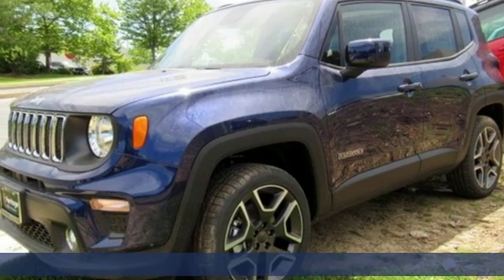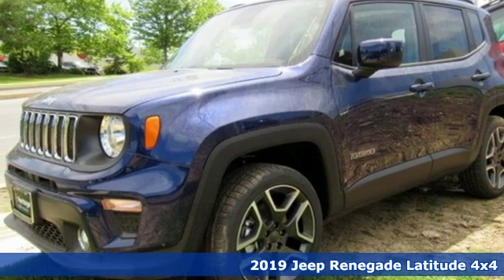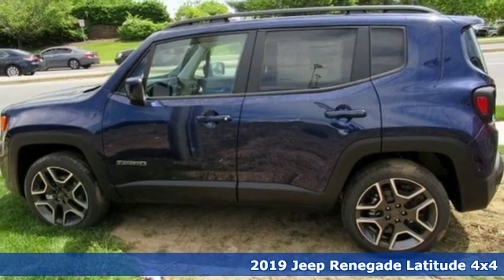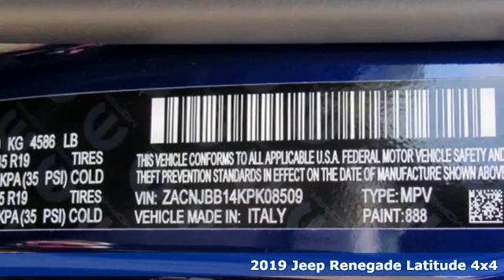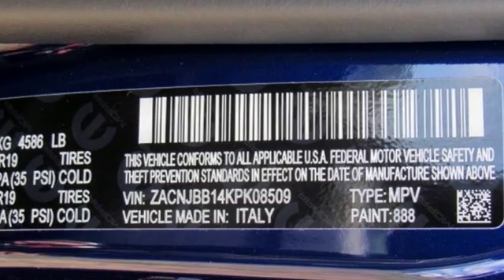2019 Jeep Renegade Baltimore MD Owings Mills, MD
Year: 2019
Make: Jeep
Model: Renegade
Trim: Latitude
Engine: 1.3L I4
Transmission: 9-Speed 948TE Automatic
Color: Blue
Interior: Black
Stock #: C9K08509
VIN: ZACNJBB14KPK08509
Cold Weather Group (All-Season Floor Mats), Popular Equipment Group (40/20/40 Rear Seat w/Trunk Pass-Thru, Manual Adjust 4-Way Front Passenger Seat, and Power 4-Way Driver Lumbar Adjust), Quick Order Package 22B, Trailer Tow Group, Uconnect 8.4 Nav Group (5-Year SiriusXM Travel Link Service, Cluster 7" TFT Color Display, Radio: Uconnect 4C Nav w/8.4" Display, and SiriusXM Traffic Plus), 3.734 Final Drive Ratio, 4-Wheel Disc Brakes, 6 Speakers, ABS brakes, Air Conditioning, Alloy wheels, AM/FM radio: SiriusXM, Anti-whiplash front head restraints, Automatic temperature control, Brake assist, Compass, Delay-off headlights, Driver door bin, Driver vanity mirror, Dual front impact airbags, Dual front side impact airbags, Dual-Pane Panoramic Power Sunroof, Electronic Stability Control, Four wheel independent suspension, Front anti-roll bar, Front Bucket Seats, Front Center Armrest, Front dual zone A/C, Front fog lights, Front reading lights, Fully automatic headlights, Heated door mirrors, Illuminated entry, Knee airbag, Leather steering wheel, Low tire pressure warning, Normal Duty Suspension, Occupant sensing airbag, Outside temperature display, Overhead airbag, Overhead console, Panic alarm, ParkView Rear Back-Up Camera, Passenger door bin, Passenger vanity mirror, Power door mirrors, Power steering, Power Windows, Premium Cloth Bucket Seats, Radio data system, Radio: Uconnect 4 w/7" Display, Rear anti-roll bar, Rear window defroster, Rear window wiper, Remote keyless entry, Roof rack: rails only, Speed control, Split folding rear seat, Spoiler, Steering wheel mounted audio controls, Tachometer, Telescoping steering wheel, Tilt steering wheel, Traction control, Trip computer, Variably intermittent wipers, Voltmeter, and Wheels: 19" x 7.5" Aluminum. *Your additional costs are sales tax, tag and title fees for the state in which the vehicle will be registered, freight (Maryland only--see below for specific charges), any dealer-installed options (if applicable) and a dealer processing fee ($299 Maryland; not required by law); ($141 Pennsylvania). Freight charges: $1,495 (all new Chrysler, Dodge & Jeep models); $1,695 (all new RAM models). Prices are subject to change, and prior sales are excluded from these offers. While every reasonable effort is made to ensure the accuracy of this information, we are not responsible for any errors or omissions contained on these pages. Please verify any information in question with the dealer. brbrEvery Internet Price includes current applicable manufacturer rebates and incentives, but certain conditions apply to some of these offers. The offers and conditions on this vehicle are: $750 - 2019 Retail Non-Prime Bonus Cash **CK1V. Exp. 06/03/2019, $1,000 - Mid-Atlantic 2019 Bonus Cash MACKA. Exp. 06/03/2019, $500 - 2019 MY Military Program 39CKB. Exp. 01/02/2020, $750 - CCAP Non-Prime Retail Bonus 39CKN. Exp. 06/03/2019, $500 - Chrysler Capital 2019 Bonus Cash 44CKB3. Exp. 06/03/2019, $1,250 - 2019 Retail Consumer Cash **CK1 (MA-NE). Exp. 06/03/2019

Address:
11234 Reisterstown Road